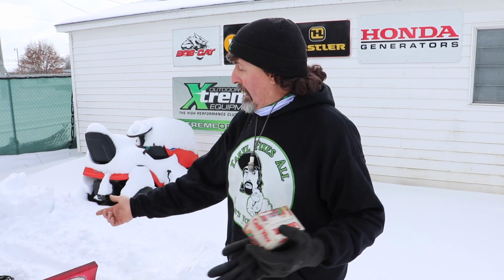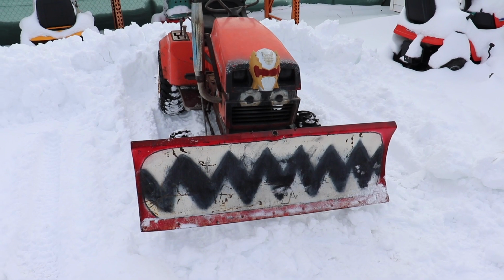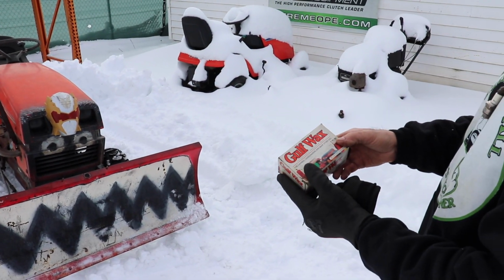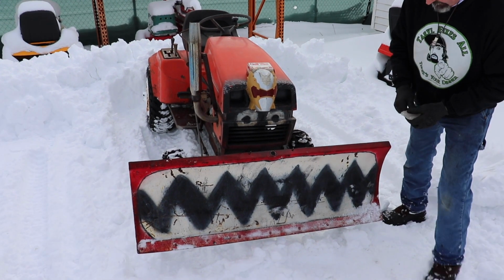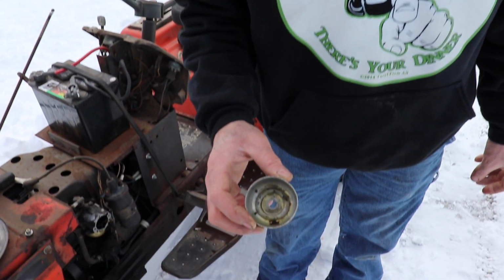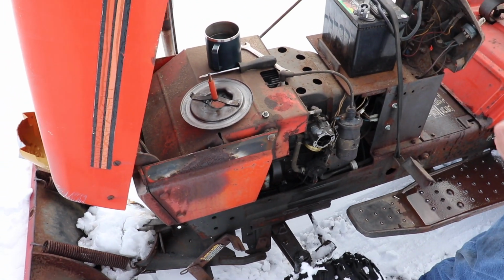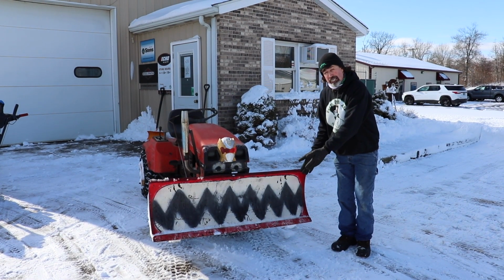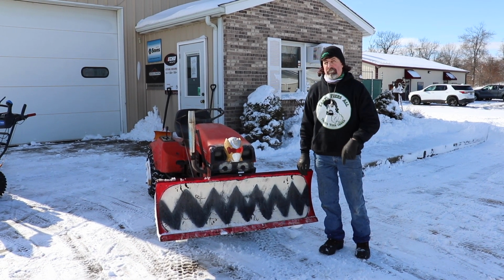EPIC 1979 Ariens "Snowzilla" Snow Plow In Action!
Podunk was buried in wet, heavy snow the past couple weeks during the blizzard of 2021 with what seems to be no end in sight. Besides using various snow blowers to clear paths, Taryl also had to bust out his trusty old 1979 Ariens "Snowzilla" snow plow! We've never showed this monstrous machine in action... until now! Enjoy this throwback machine in all its glory. Now There's Your Dinner!!

And Follow him on Instagram! @tarylfixesall